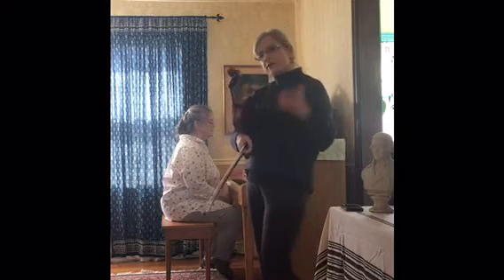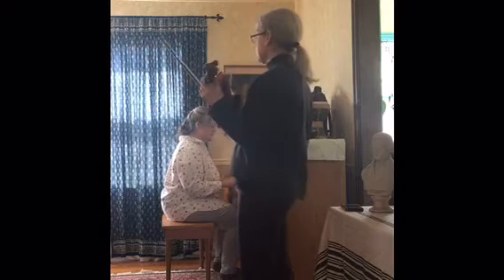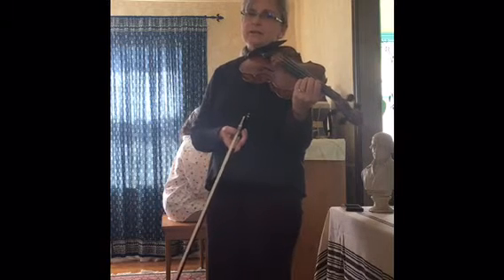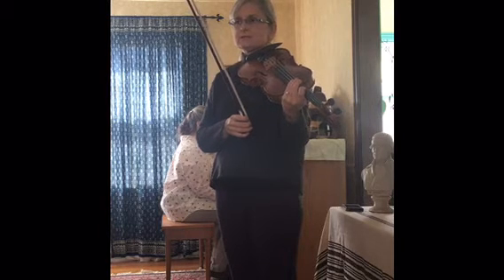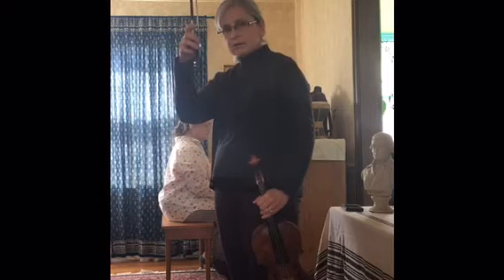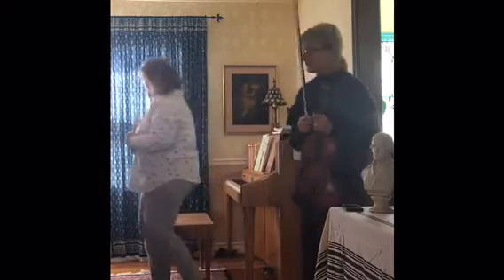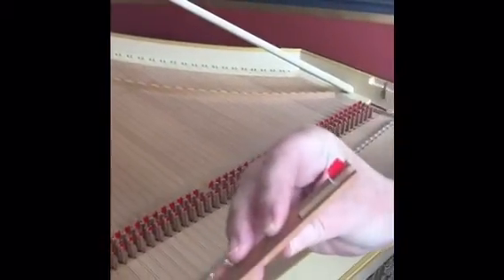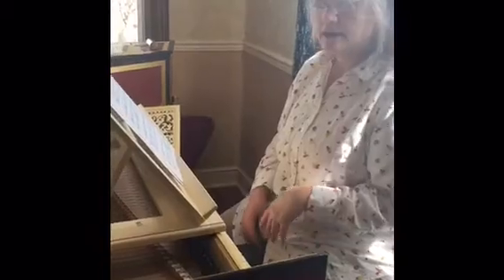Book 1-2 Violin Class with Mary Grant March 24, 2020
Work on polishing technique to your review pieces and listen to a harpsichord demonstration at the very end!